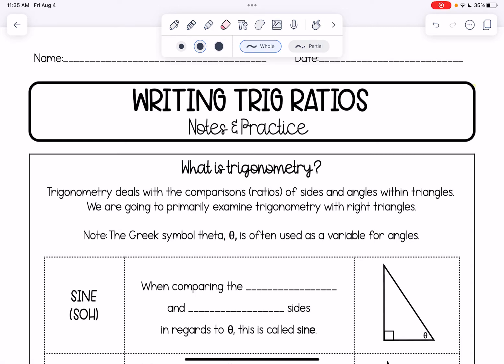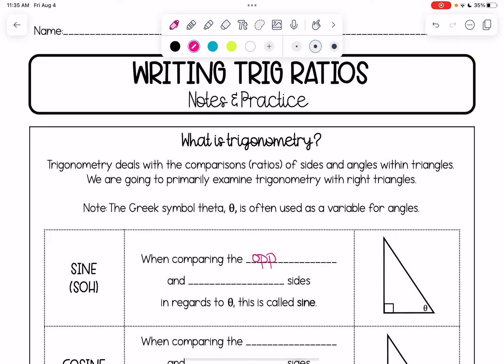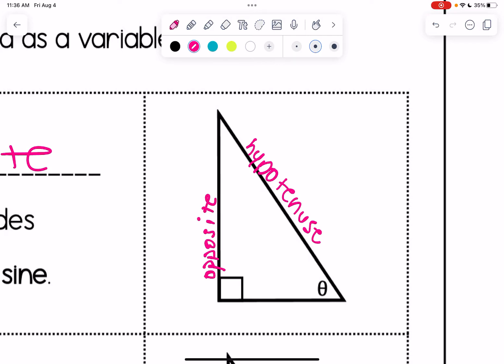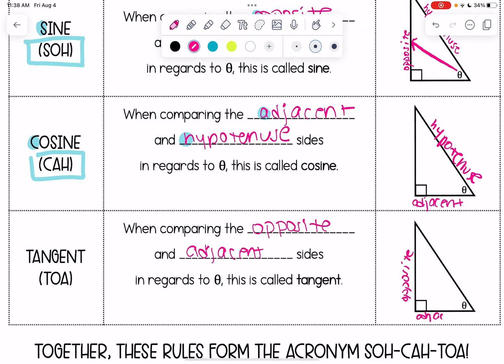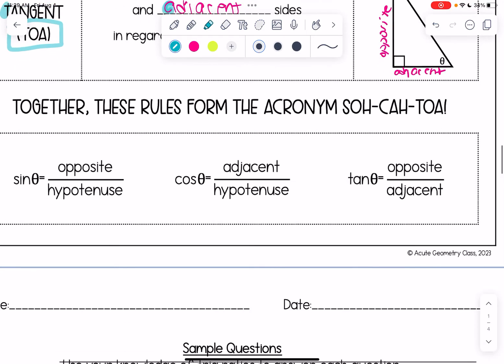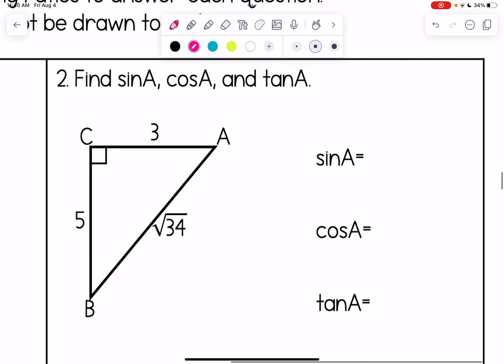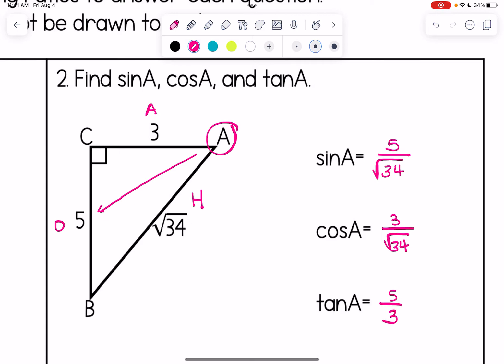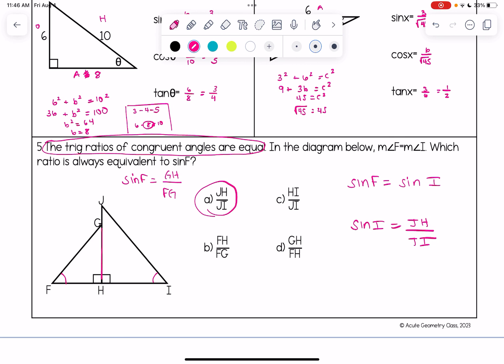Writing Trig Ratios using SOH CAH TOA | High School Geometry Lesson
This video covers the basics of right triangle trigonometry and how to write trig equations based upon SOH CAH TOA.